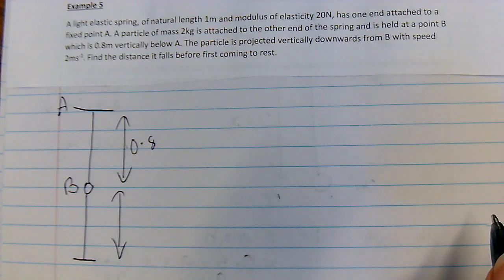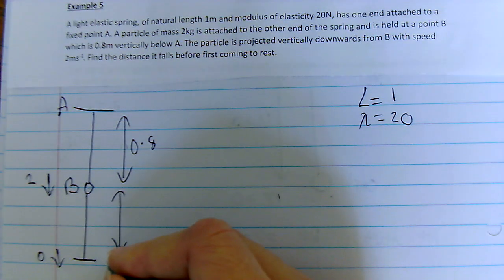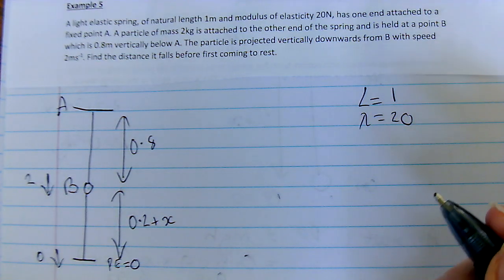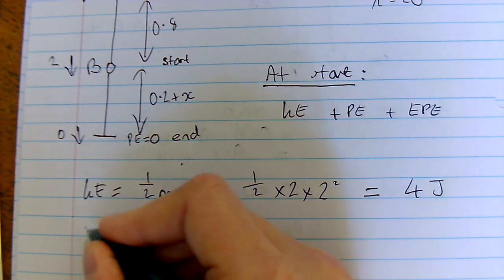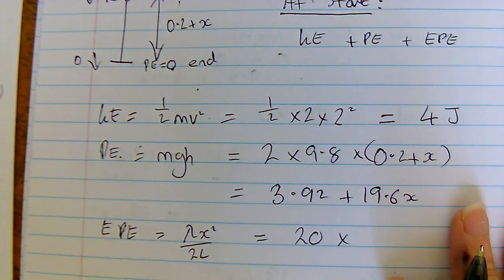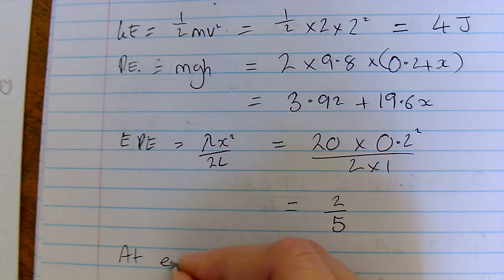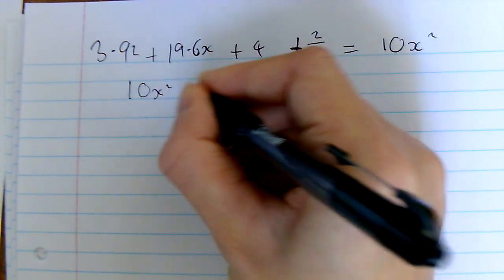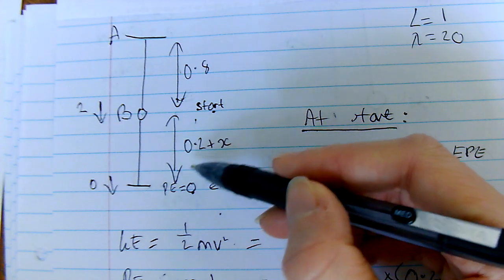EPE Example 5